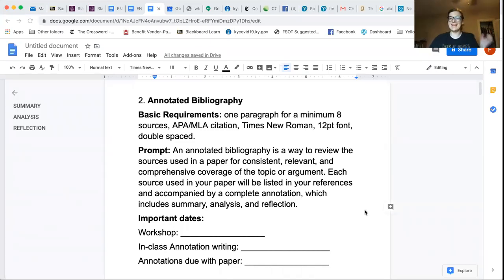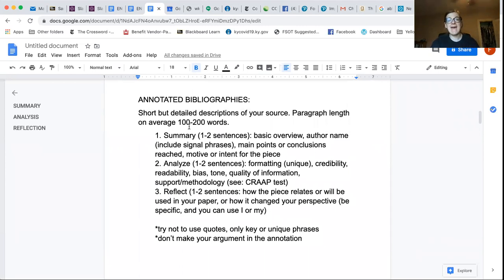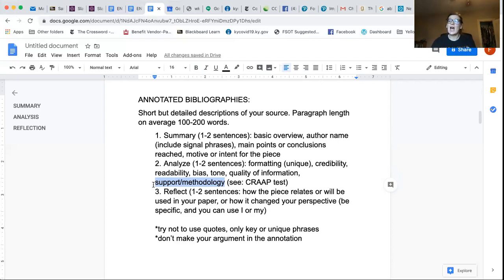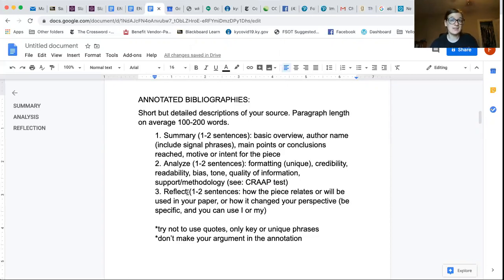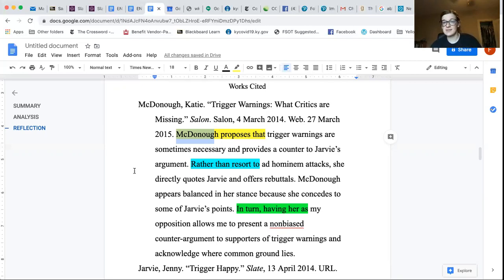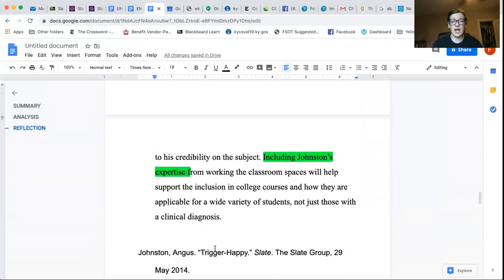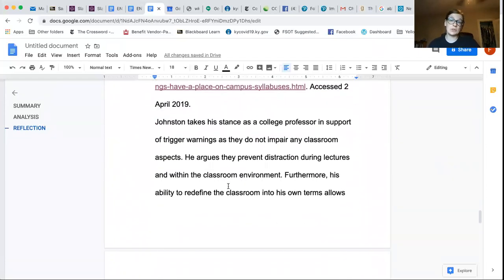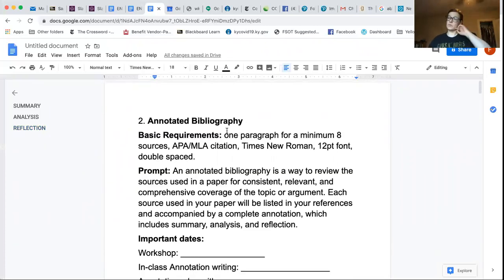Annotated Bibliography Lecture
For English 300, overview of annotated bibliographies